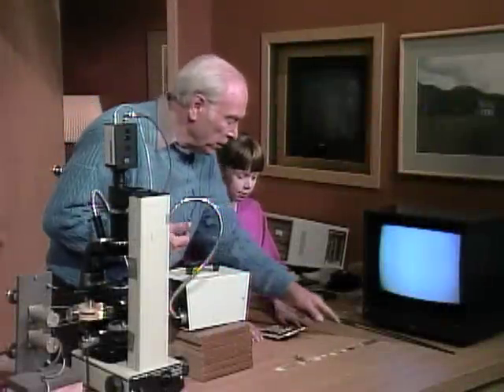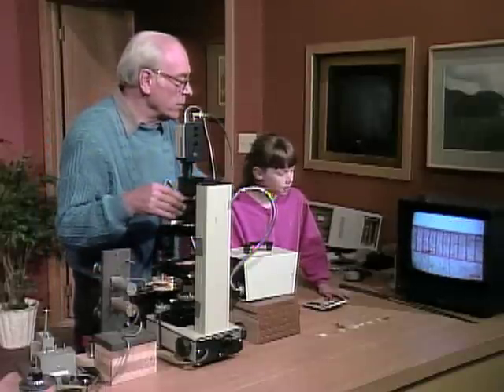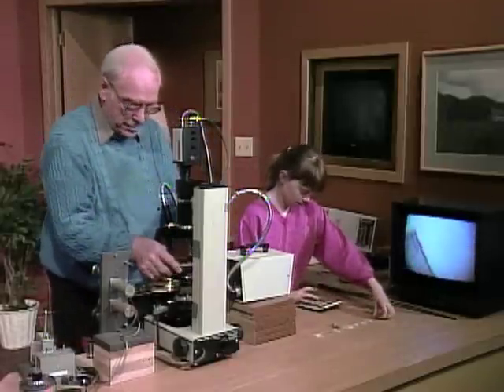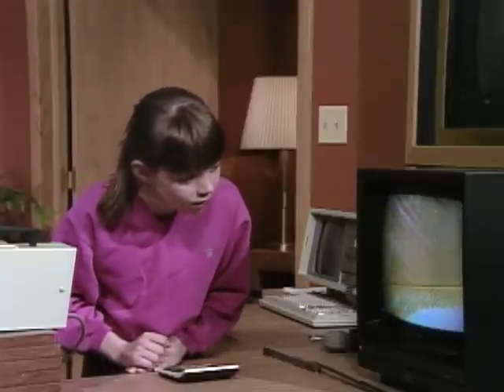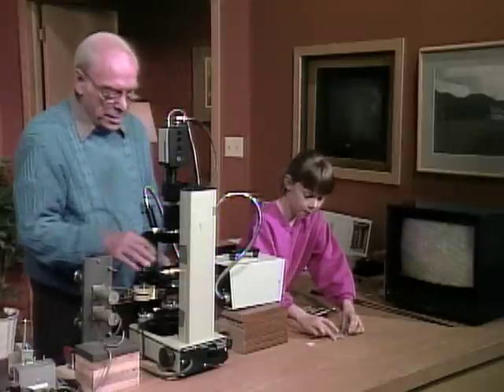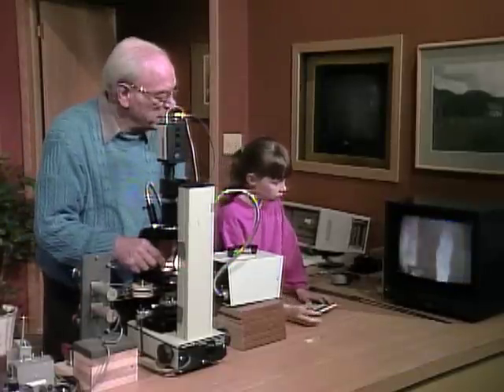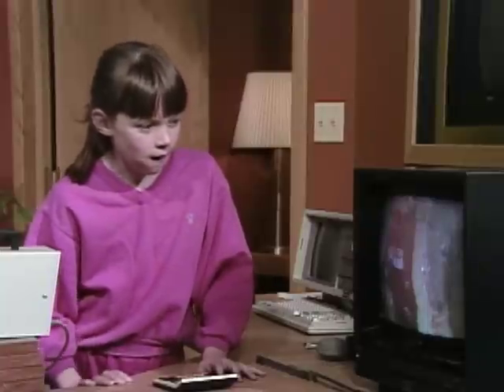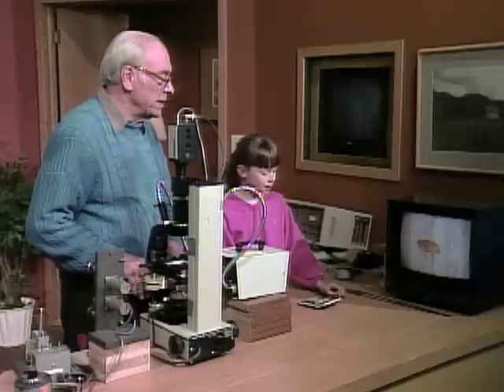Getting Up Close With Magnification (Mr. Wizard)